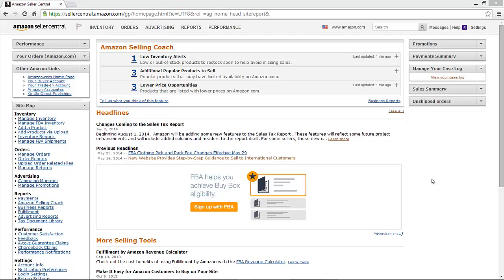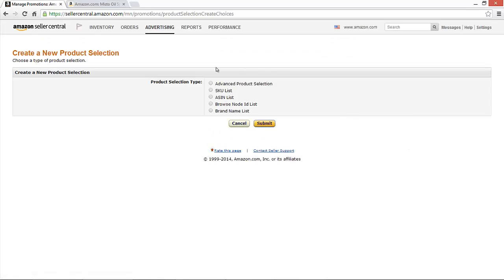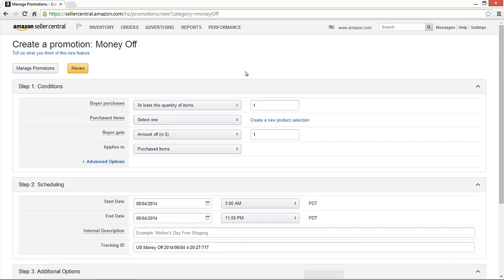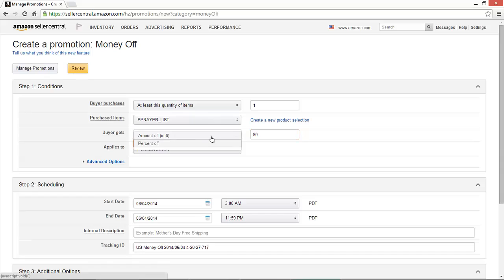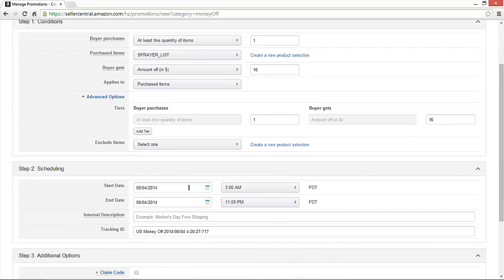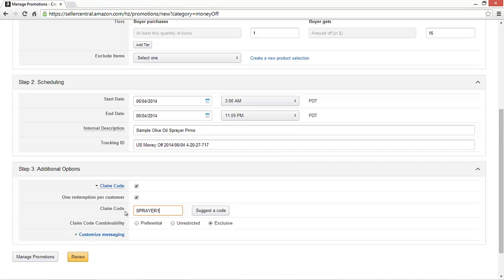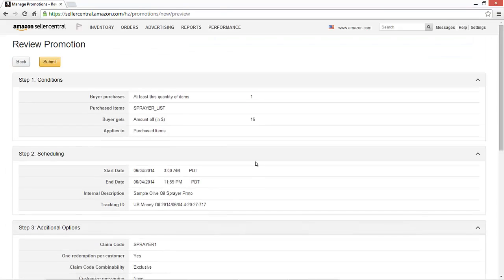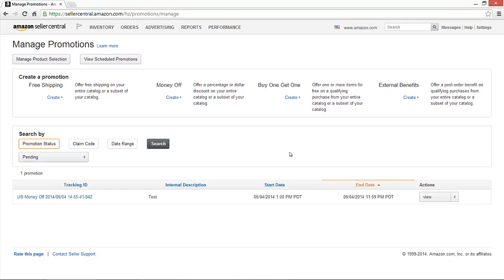5 Creating your own promotion